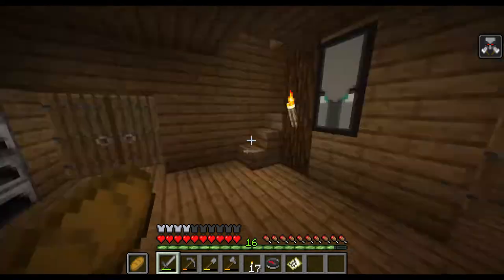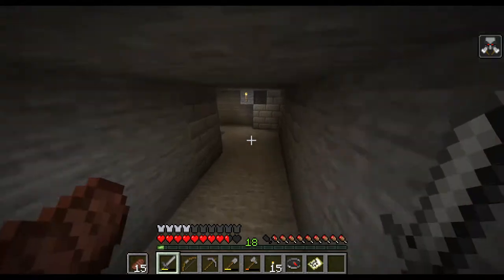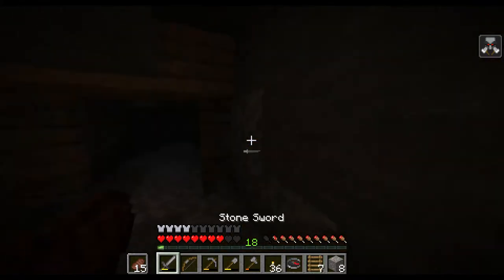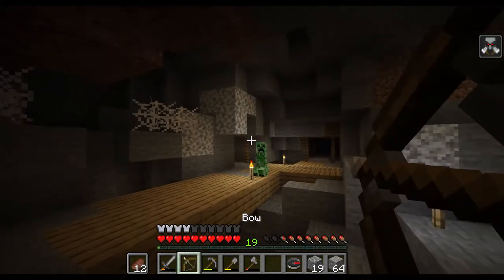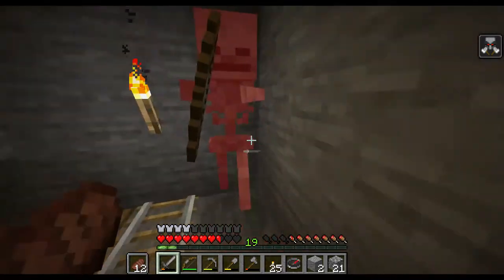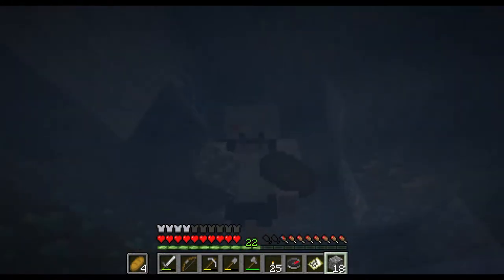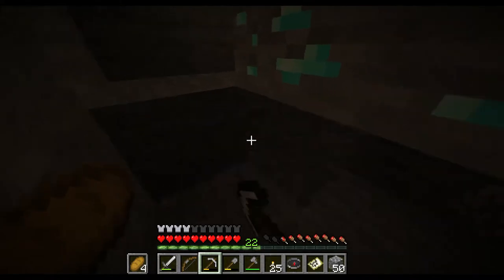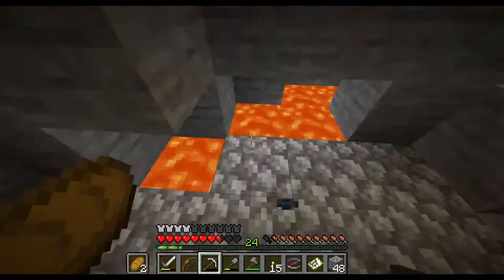Minecraft Survival: Ep 5 - We struck DIAMONDS!!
Today I didn't know what to do at first but when I decided to go down into the mines, crazy events start to unfold.